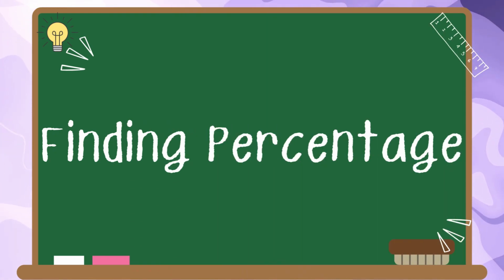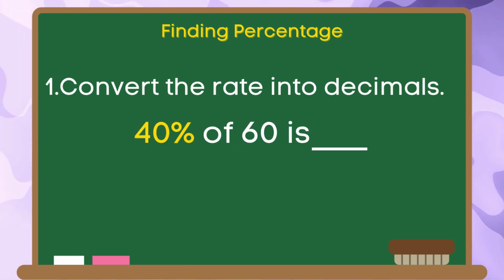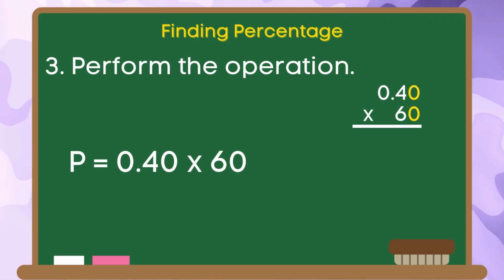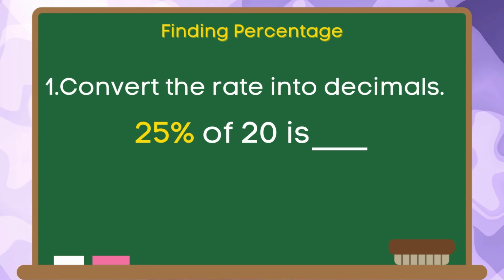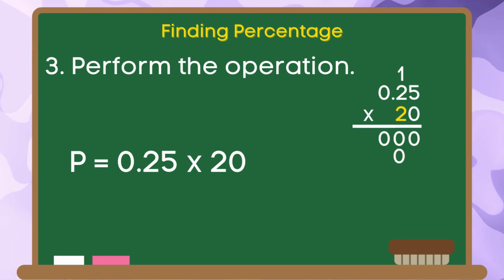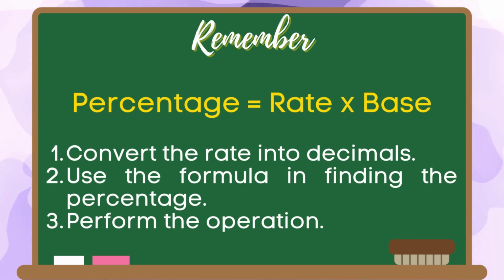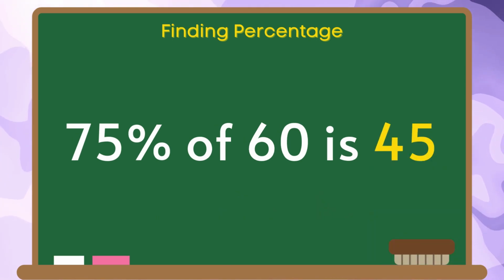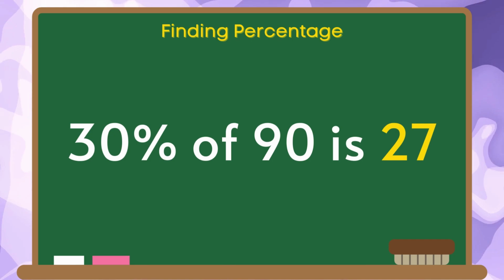Finding Percentage | Easy to Understand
Step by step Elementary Mathematics Tutorials | Basic Mathematics
8th World Wonder by RKVC
Presentations and graphics - Canva